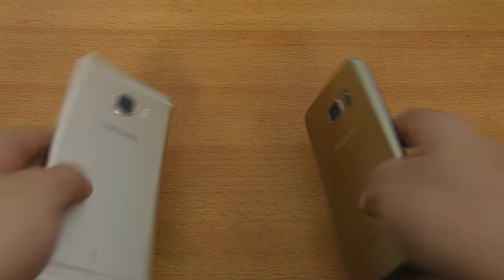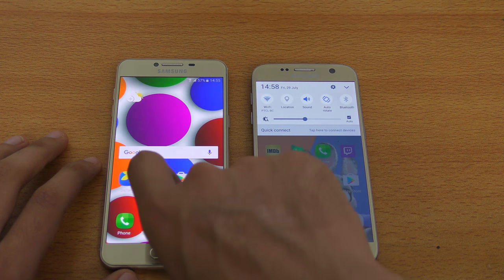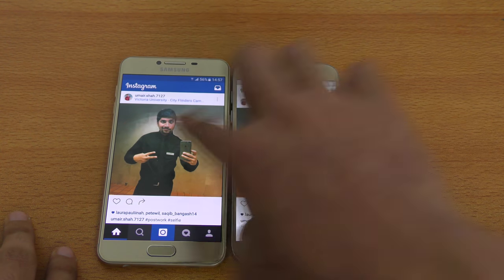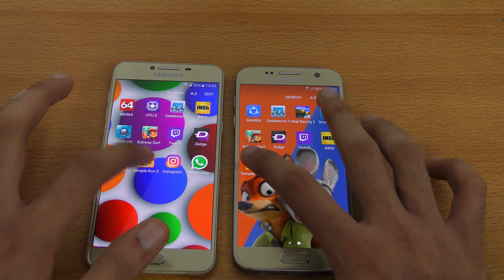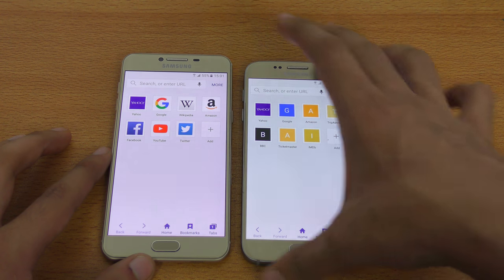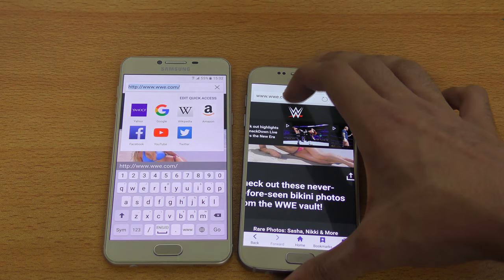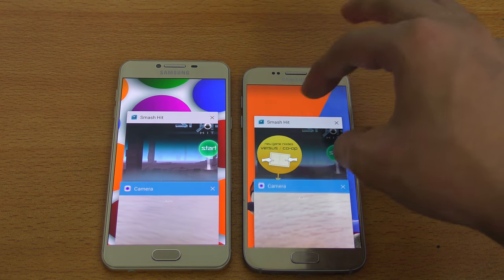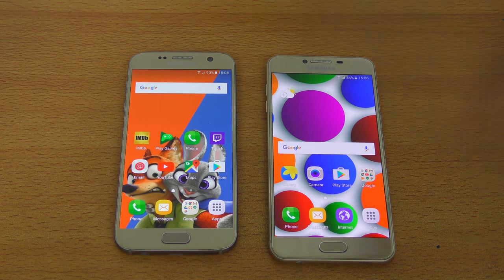Samsung Galaxy C5 vs Galaxy S7 - Speed Test! (4K)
Samsung Galaxy C5 vs Galaxy S7 speed test comparison including apps opening, browsing, multitasking, booting up and fingerprint reader speed test.